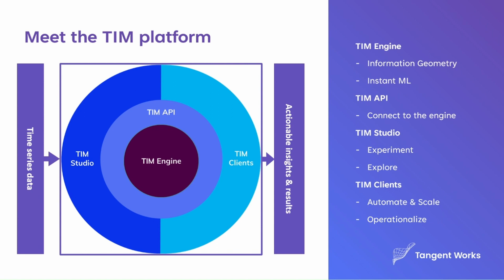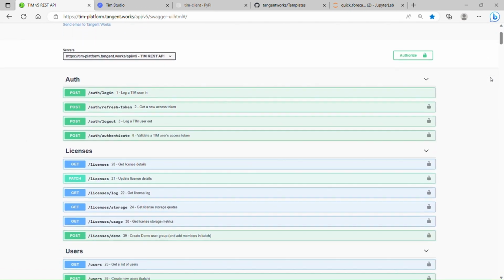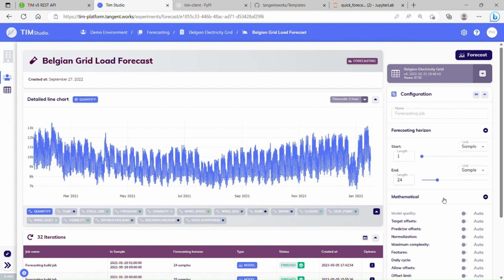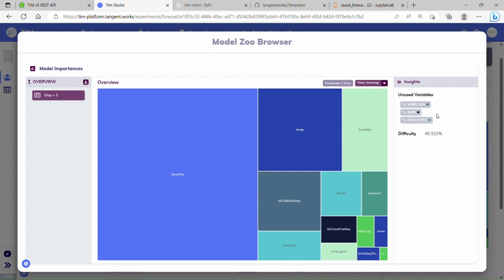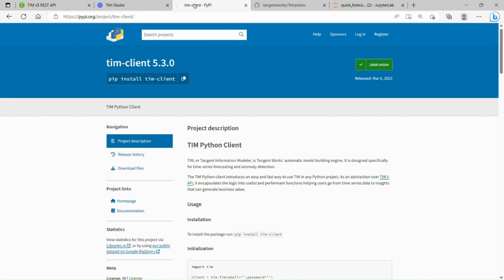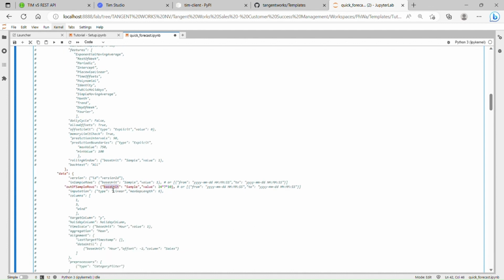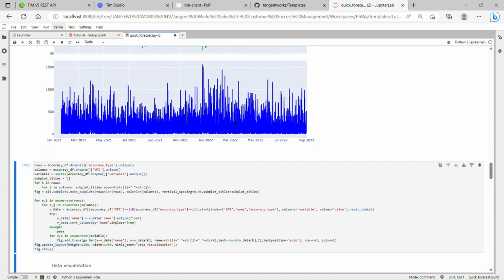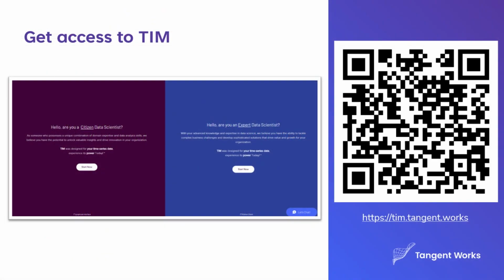The Tangent Information Modeler, time series modeling reinvented with Philip Wauters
Tackle the complexities of time series data in Philip Wautersi’s talk The Tangent Information Modeler: Time Series Modeling Reinvented. This is a vital area for those in AI, data science, and machine learning. Traditional methods often falter due to issues with scalability, agility, and accuracy, but the revolutionary Tangent Information Modeler (TIM) leverages Information Geometry for unmatched performance. Ideal for enthusiasts and professionals in machine learning training, deep learning, NLP, and data science careers, this demo showcases how TIM's efficient feature engineering builds transparent, top-tier models in a single iteration across forecasting, anomaly detection, and root cause analysis. Discover how TIM is redefining standards in artificial intelligence, data engineering, and visualization, making it a cornerstone for future advancements in data science and machine learning.🚀🔍

Timecodes:
0:00 - Introduction
1:23 - Instant ML Secret Sauce
5:46 - Building the model with TIM
10:58 - Getting Started with TIM
12:27 - Analyzing a Dataset with TIM
15:55 - Patterns Detected by TIM
17:50 - Get Access to TIM